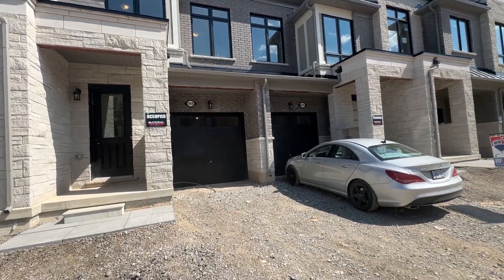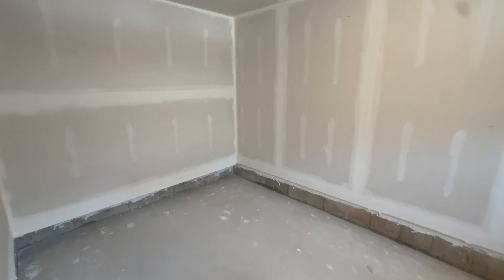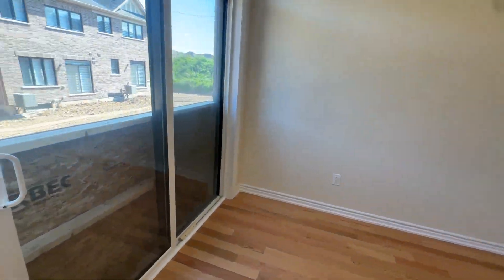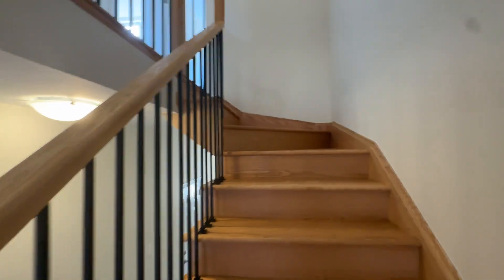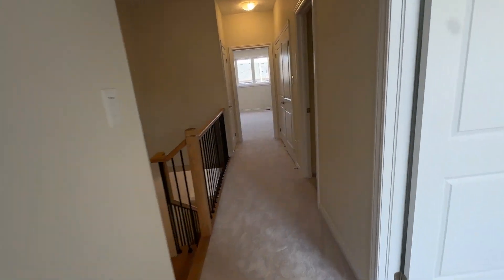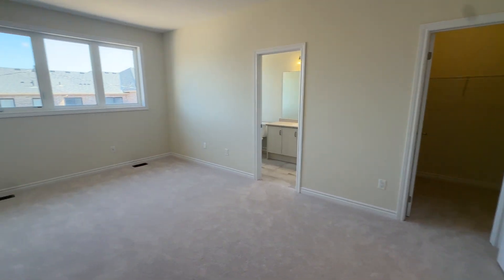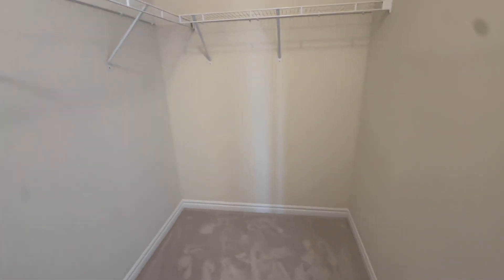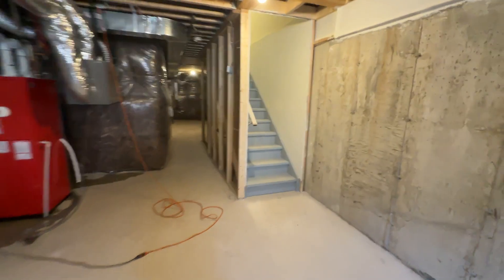[1418 National Common, Burlington] Property Tour